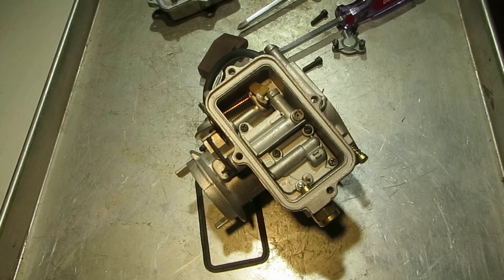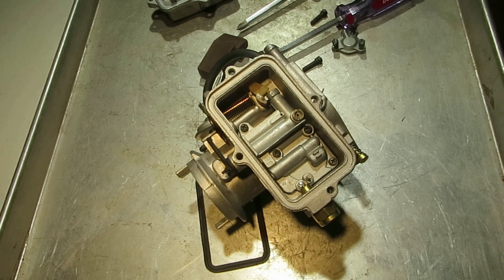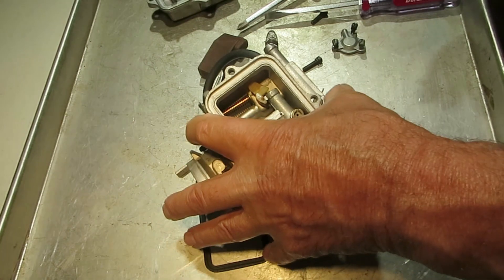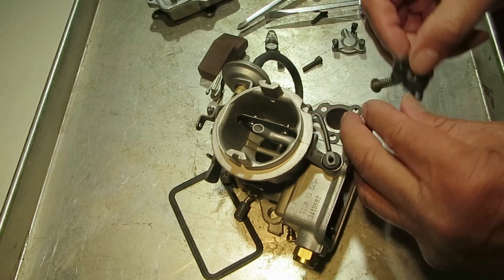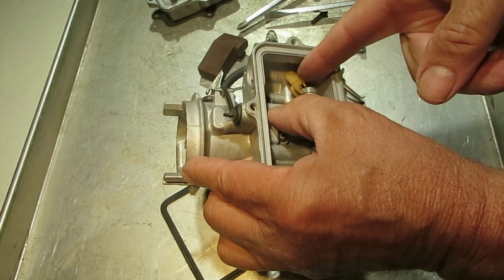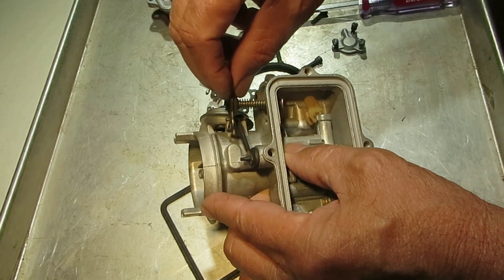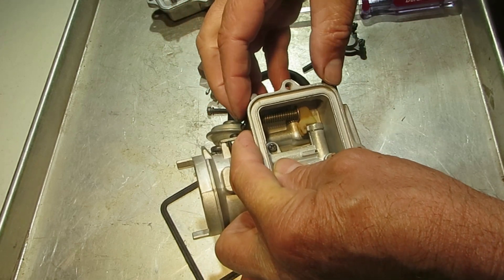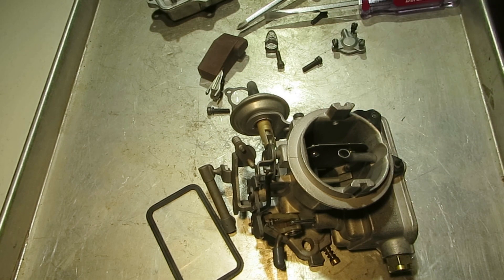Holley 1920 1 Barrel Carburetor Power Circuit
is providing this video about the Holley 1920, 1 barrel carburetor power circuit.